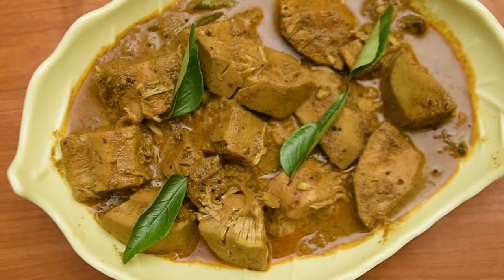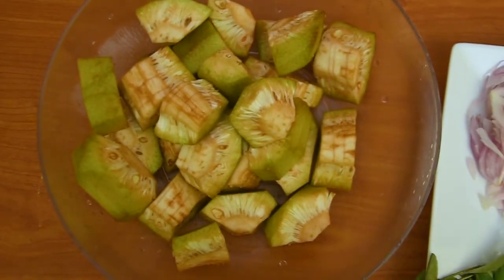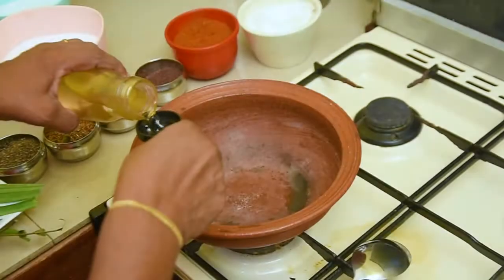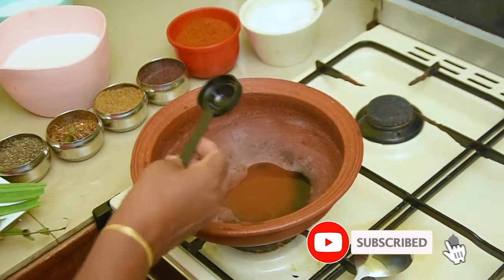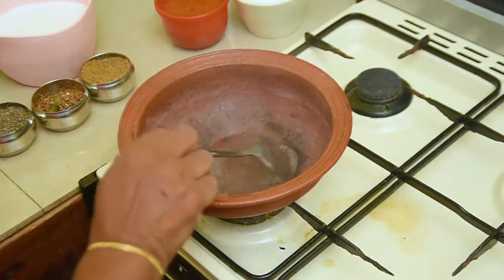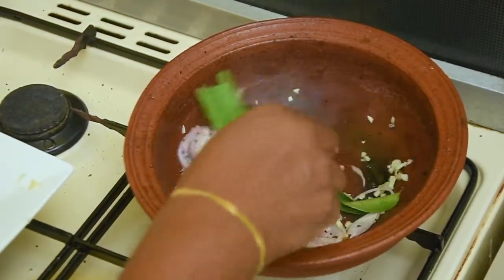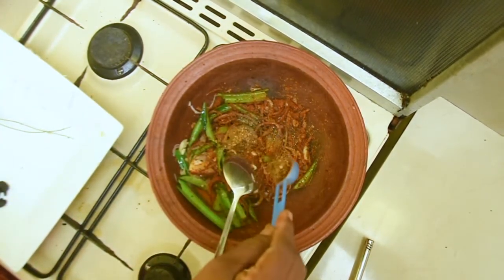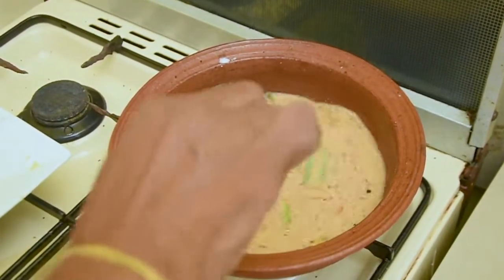පොලොස් කරිය | Polos Curry | Cook With Priyani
Cook With Priyani | පොලොස් කරිය | Polos Curry Recipe (Sinhala)